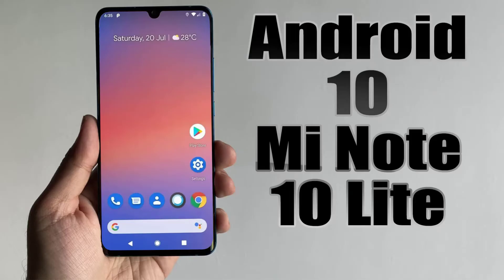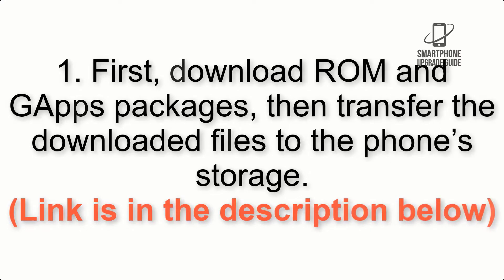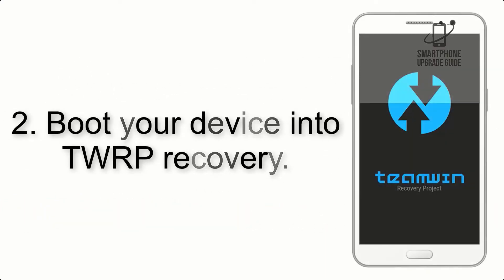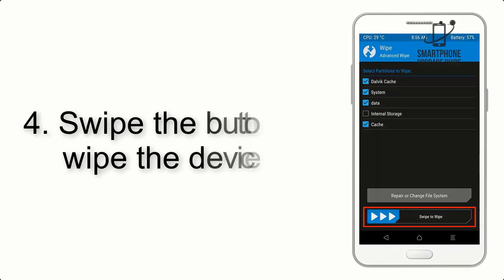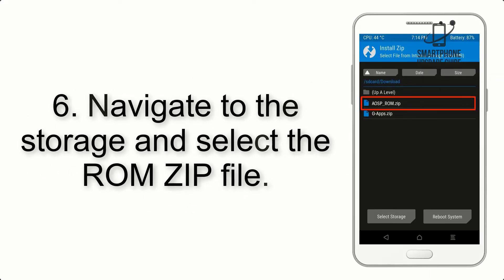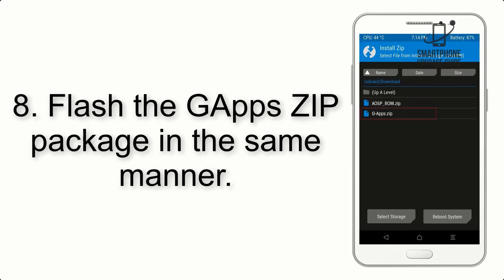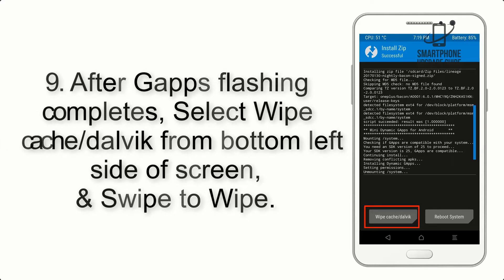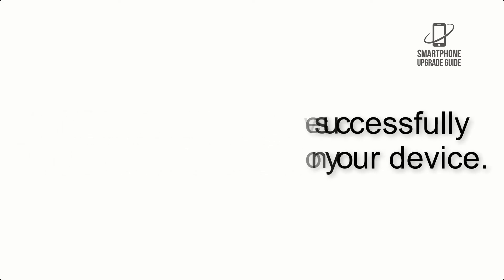Install Android 10 on Mi Note 10 Lite (Pixel Experience ROM) - How to Guide!